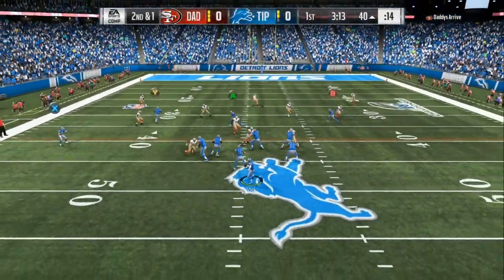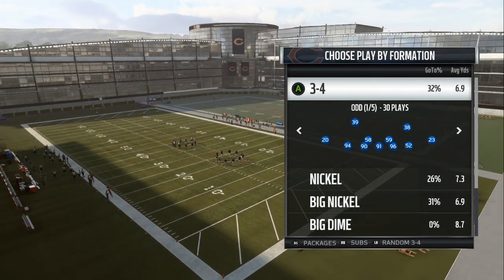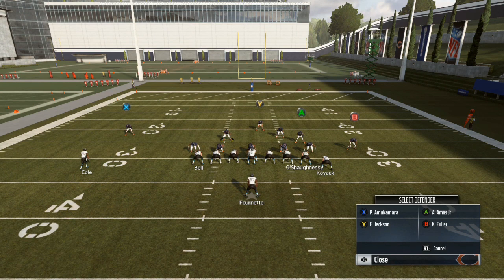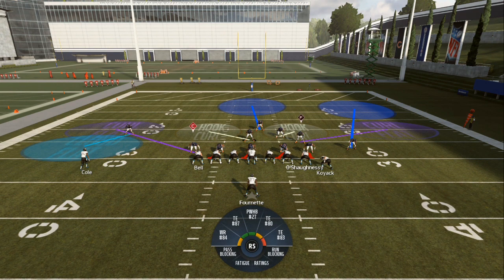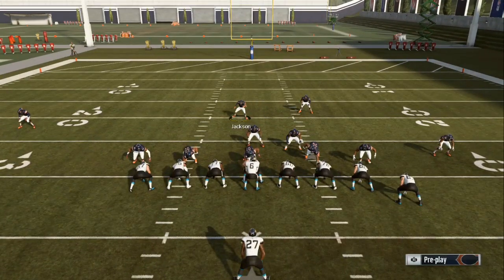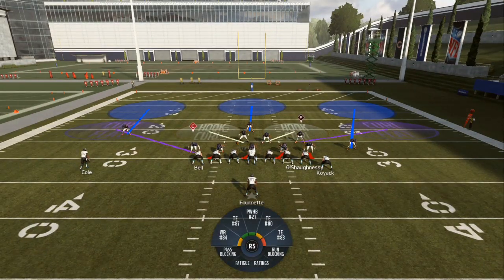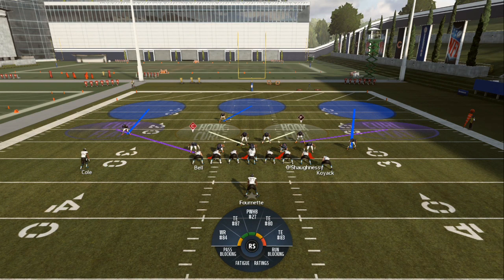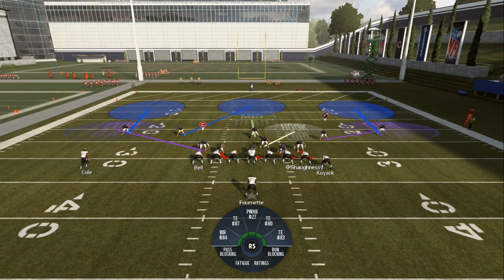QUICK ADJUSTMENT TIPS FOR BEGINNERS- MADDEN 19 PRO TIPS+TRICKS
QUICK ADJUSTMENT TIPS FOR BEGINNERS- MADDEN 19 PRO TIPQUICK ADJUSTMENT TIPS FOR BEGINNERS- MADDEN 19 PRO TIPS+TRICKSS+TRICKS